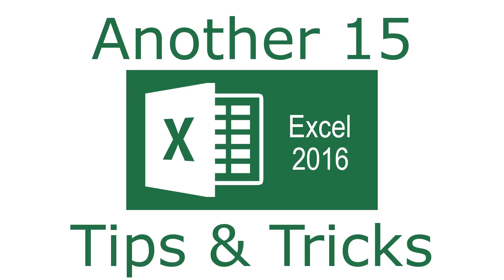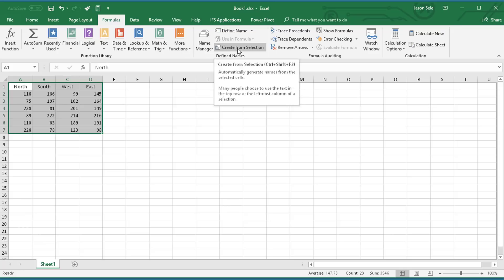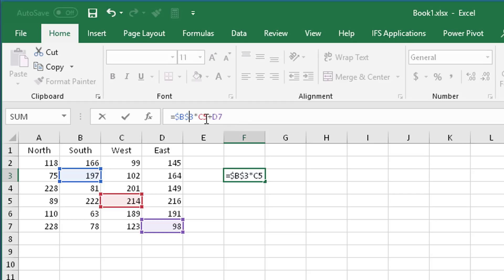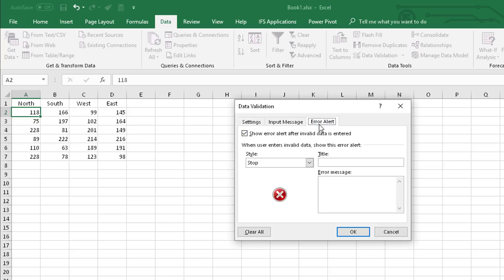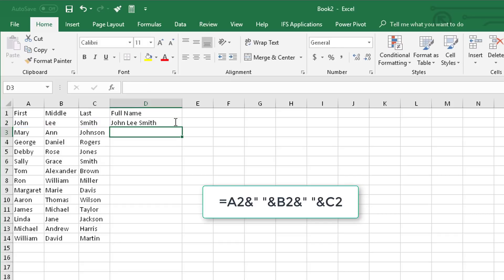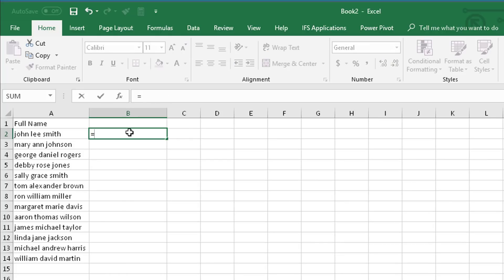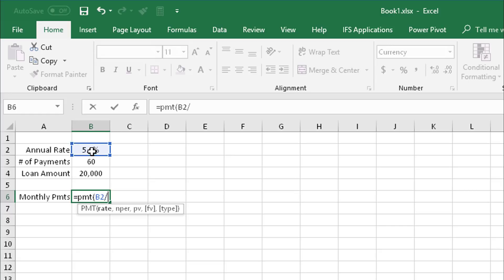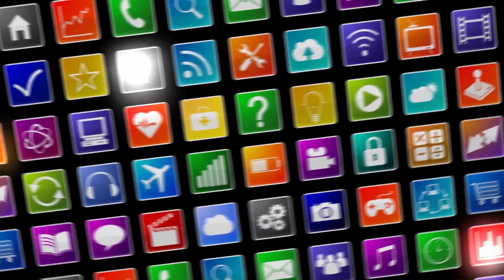Another 15 Excel 2016 Tips and Tricks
Here's Another 15 Excel 2016 Tips and Tricks.  This is a compilation of 15 additional Excel 2016 tips and tricks that didn’t make it in my previous Top 25 Excel Tips and Tricks video.  I'm going to show you some powerful tips and tricks to help you become more proficient with Excel 2016.

Contents 0:00
1. Move Columns/Rows 0:44
2. Name a Range 1:16
3. Status Bar Totals 2:15
4. Insert Multiple Lines 2:54
5. F4 Absolute Reference 3:35
6. Difference Between Lists 4:20
7. Data Entry Limits 5:13
8. Trend Line in Charts 6:16
9. Ctrl-Tab 7:02
10. Split/Combine Names 7:21
11. PROPER() Function 9:27
12. Mean, Median, Mode 9:52
13. PMT() Function 10:49
14. COUNTBLANK() Function 12:23
15. Date/Time Shortcut 12:47